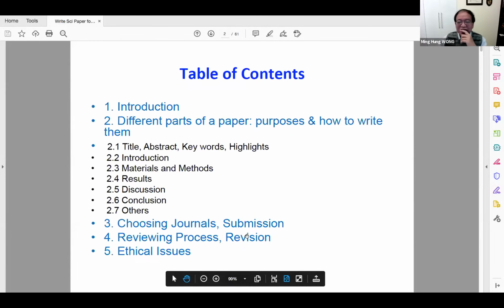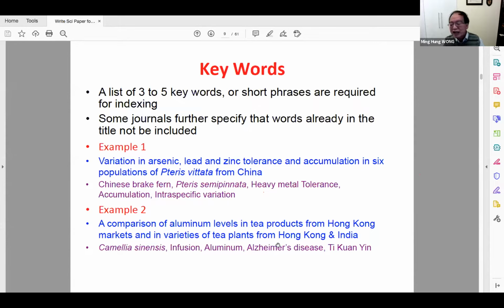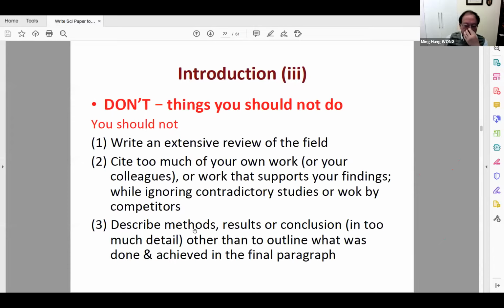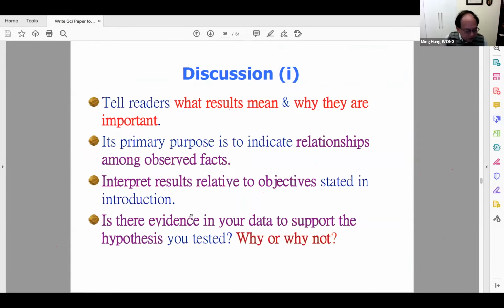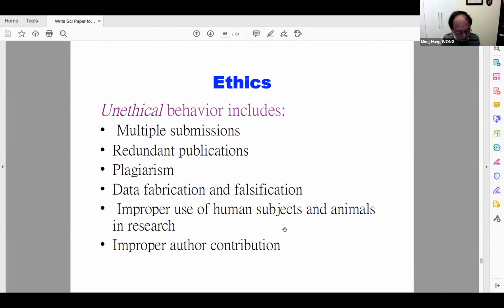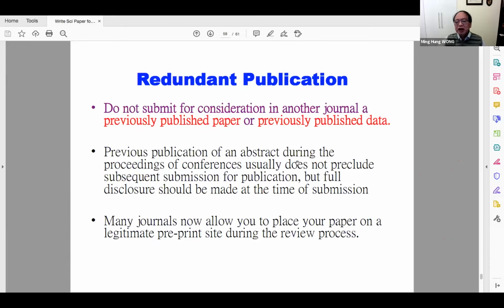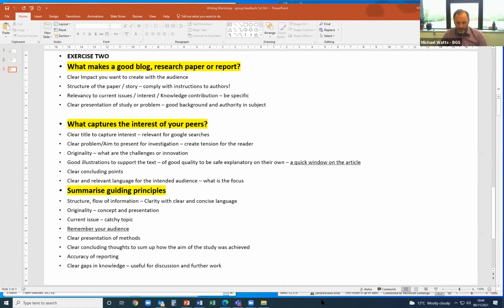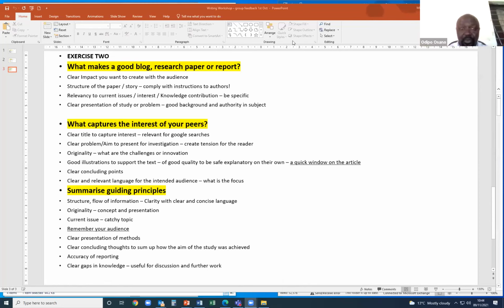British Academy Workshop 2: Ming Wong Lecture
Prof. Ming Wong, EiC for the journal Environmental Geochemistry and Health presents a lecture on writing scientific papers for journal publication (Environmental Sciences) and common requirements from journals